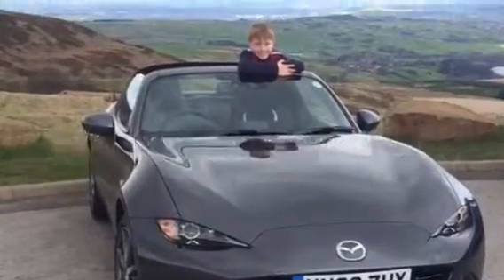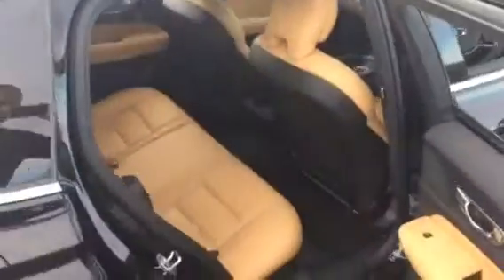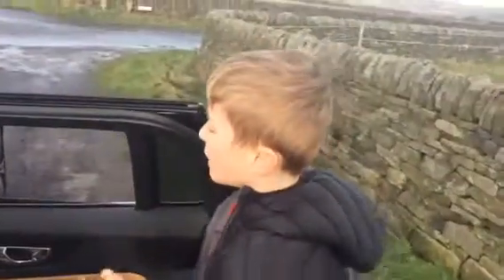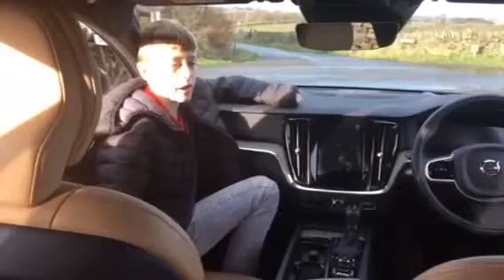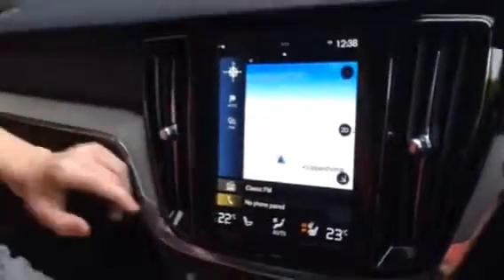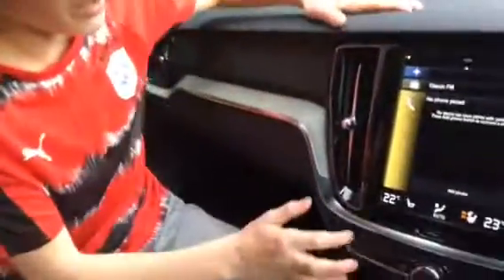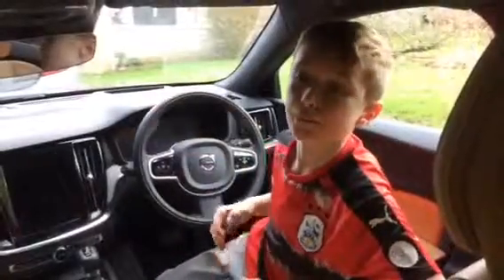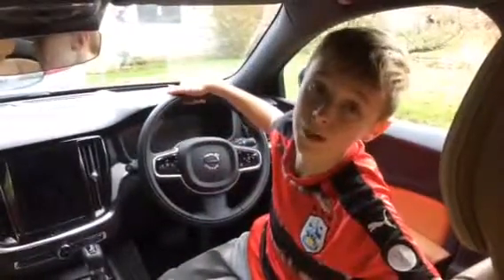Volvo v60 reviewed by Kid Loves Cars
A look at the new Volvo V60 through the eyes of 11-year-old Harry